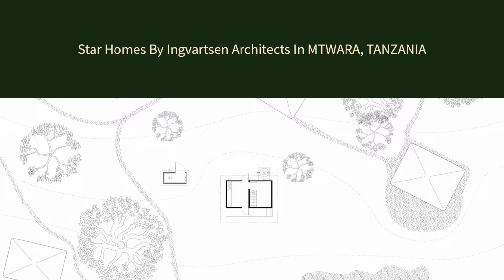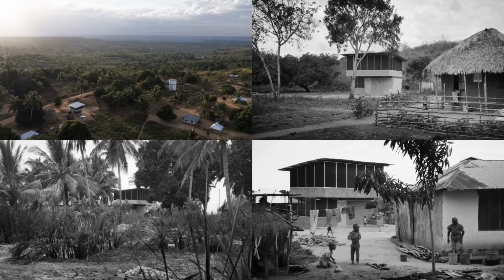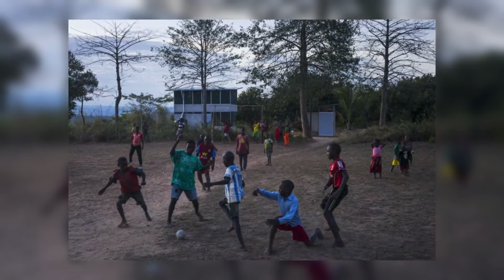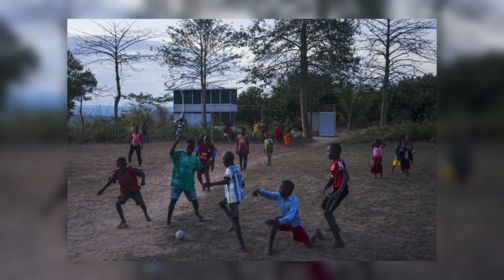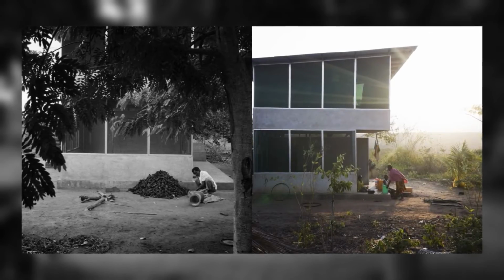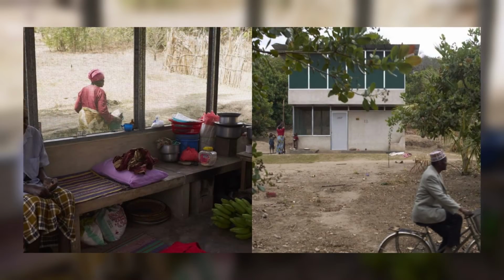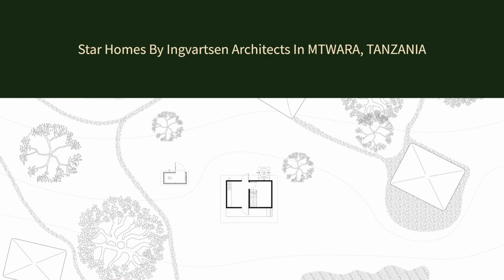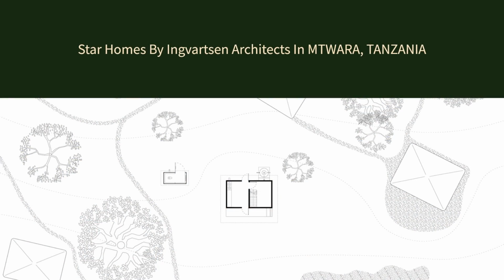Star Homes By Ingvartsen Architects In MTWARA, TANZANIA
The Star Homes Project has been in development for over a decade, exploring ways to develop novel, low-cost, comfortable, and insect-proof housing to enhance people's health in rural areas of Sub-Saharan Africa. The project consists of 110 identical, single-family ‘Star Homes’ constructed across 60 different villages in rural Mtwara, one of the more underdeveloped regions of Tanzania, with a high incidence of malaria, respiratory tract infections, and diarrhea. These houses form the basis of a trial, which aims to provide robust data to show whether improved housing can improve family health.

Archi Studio

Architects: Ingvartsen Architects
Area:
4070 m²
Year:
2024
Photographs:Julien Lanoo
Lead Architects: Jakob Knudsen, Ingvartsen Arkitekten
Principal Researcher: Lorenz von Seidlein, MORU / University of Oxford
Co Principal Investigator: Salum Mshamu, CSK Research Solutions
Co Investigator Entomology: Arnold Mmbando, Ifakara Health Institute
Co Investigator Child Development: Jackie Dean, University of the Philippines
Main Contractors: Ecohomes
City: Mtwara
Country: Tanzania